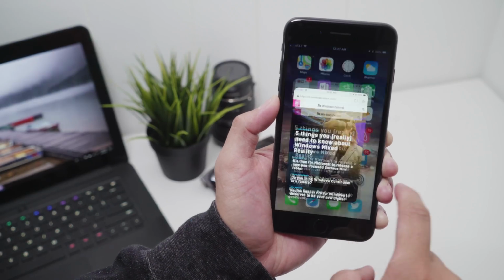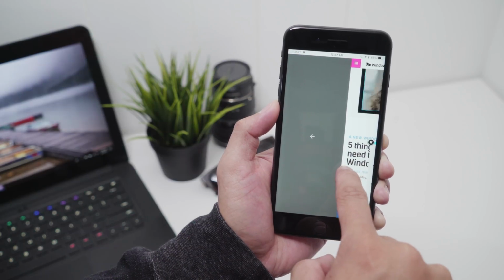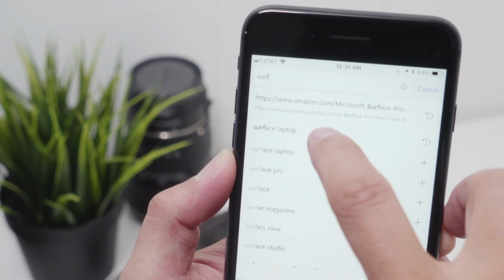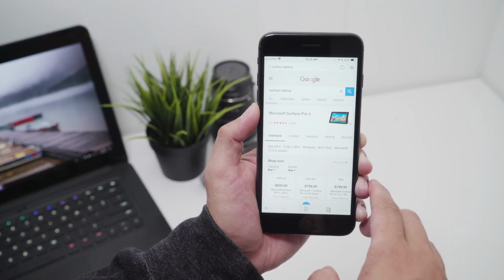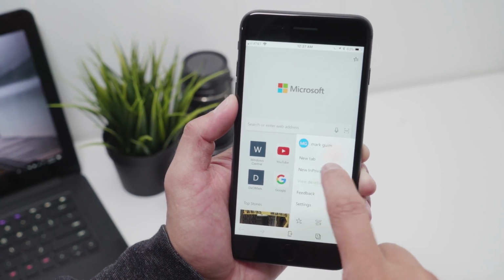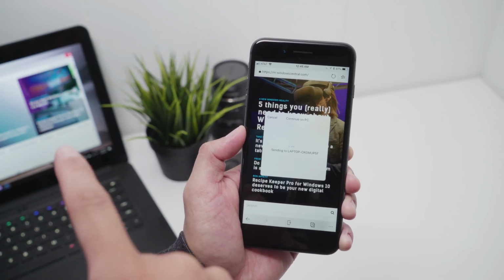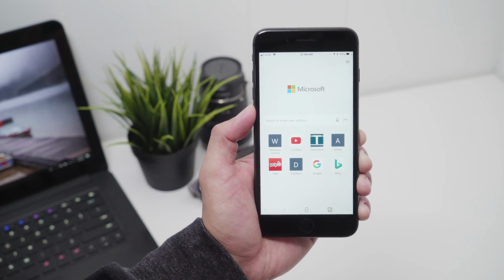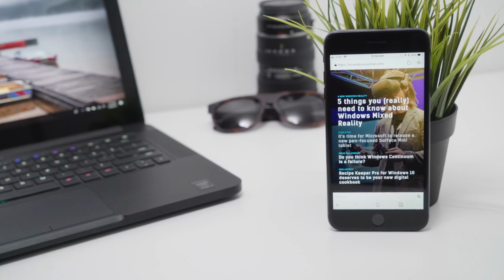Microsoft Edge for iOS running on iPhone 8 Plus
Microsoft is bringing its Edge browser to iOS and Android. Here it is running on the iPhone 8 Plus.